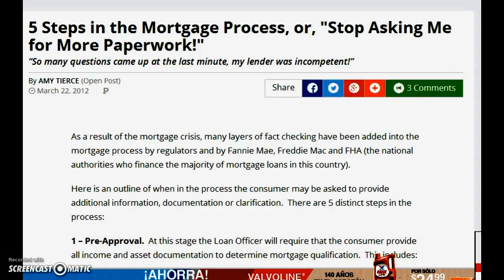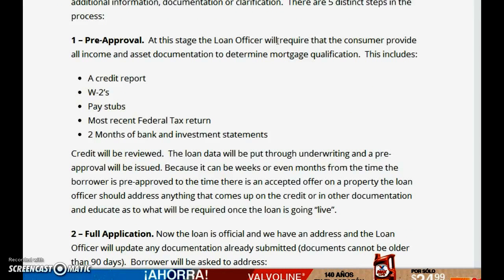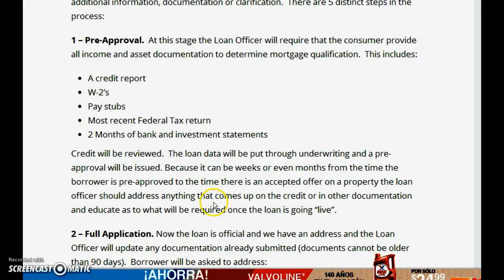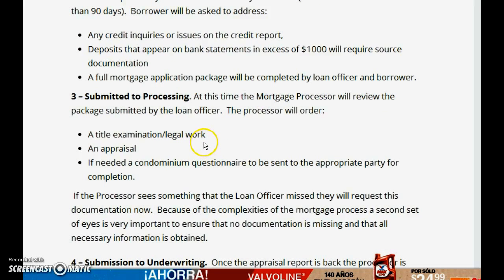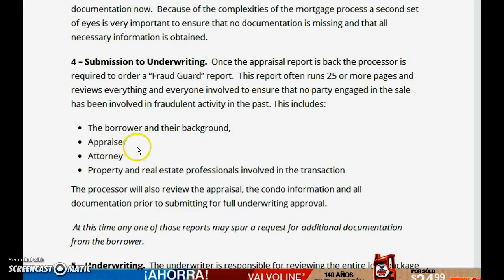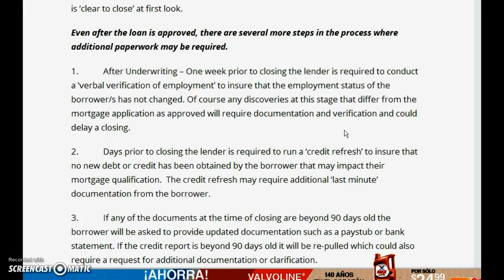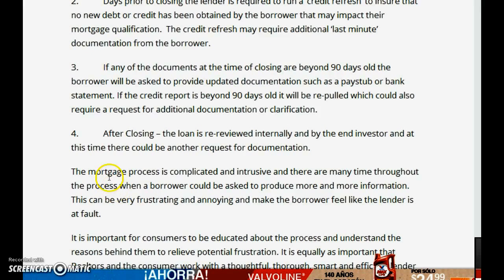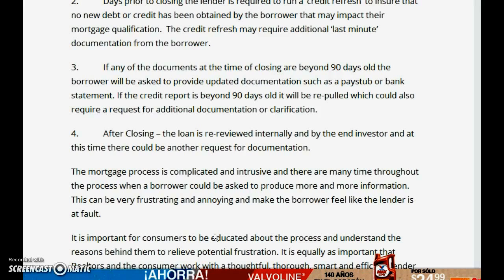The Mortgage Process Step-by-Step